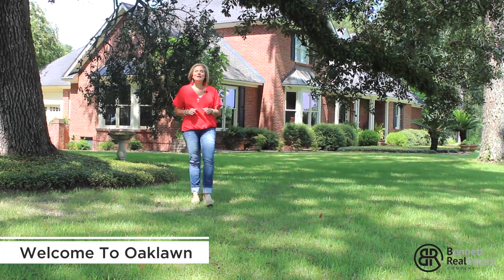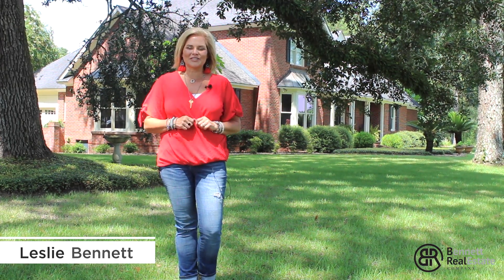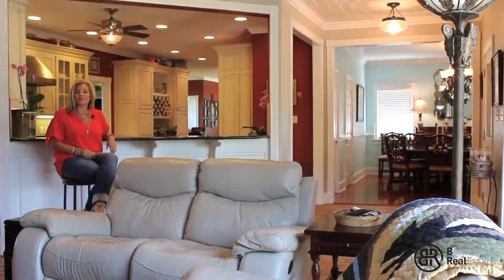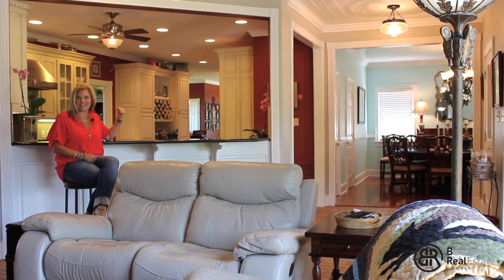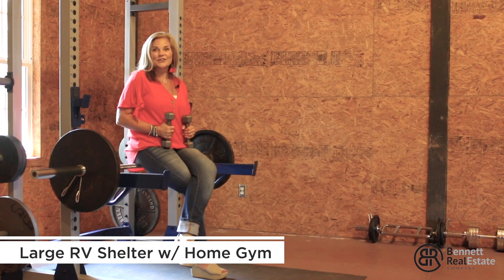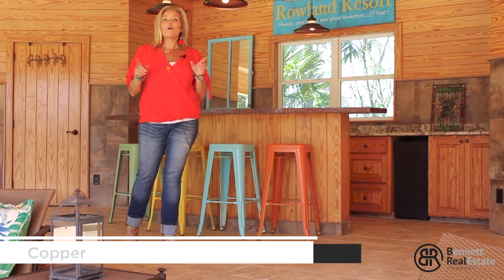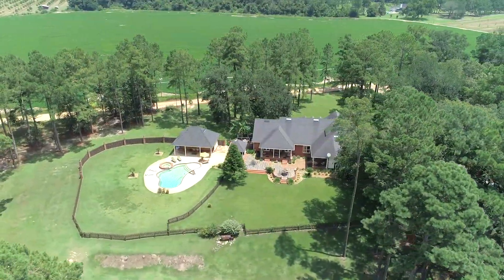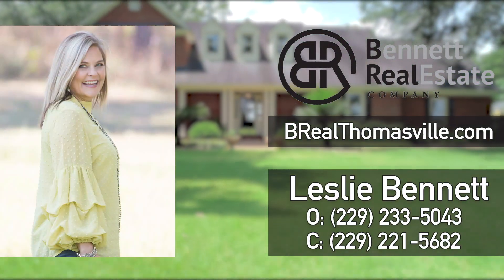1017 Rowland Rd Branded